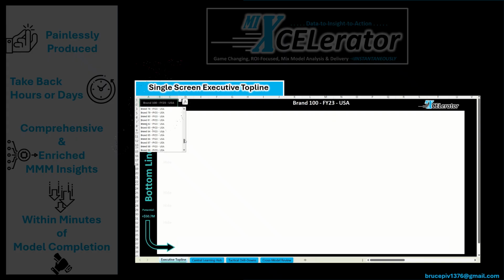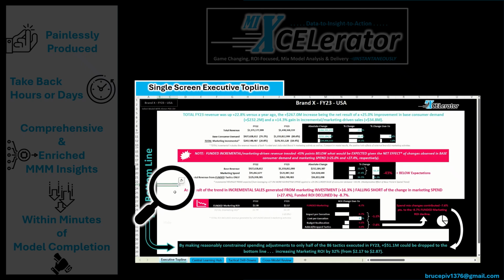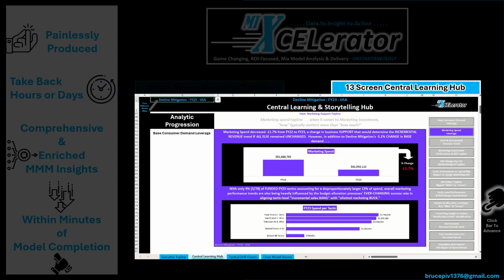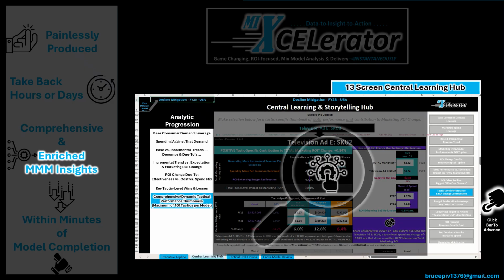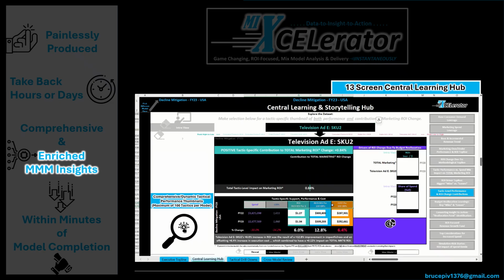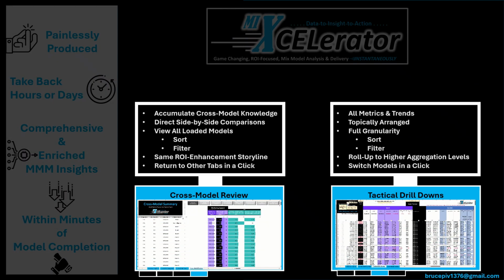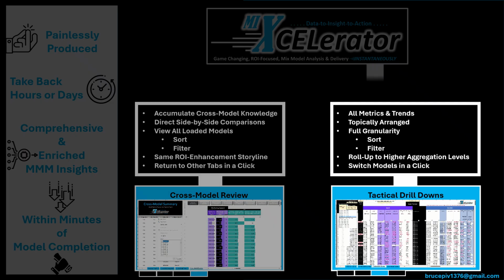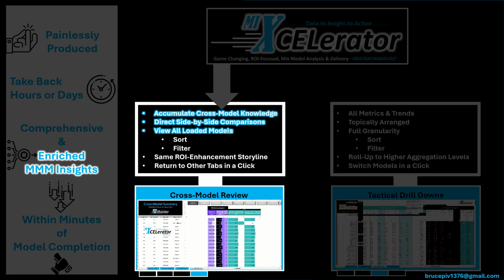7 Minute DEMO Video - miXCELerator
Imagine effortlessly transform Marketing Mix Model (MMM) output into enriched . . . presentation-ready . . . action-inspiring . . . ROI-enhancement stories.

Interested?  Then watch the attached DEMO of an automated analysis tool designed to give you:
• Countless hours of time saved
• Re-energized results in-hand within minutes of a new model update
• Low-cost consultative insights or second opinions … with zero capital expense
• A permanent archive of, instantly retrievable, data and insights from any combination of up to 100 3rd Party produced MMM’s

0:00  Topline Overview of miXCELerator
2:00  Demo of workbook functionality